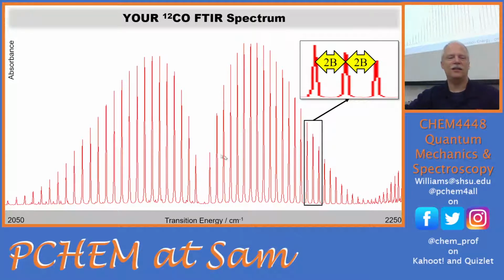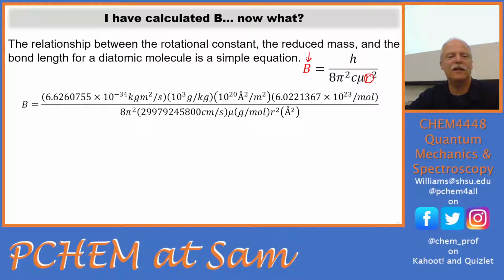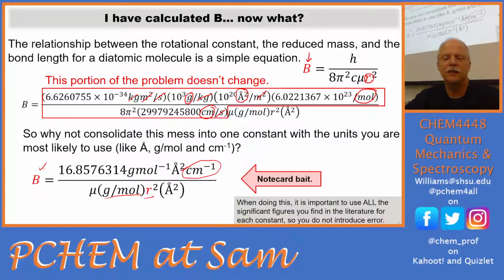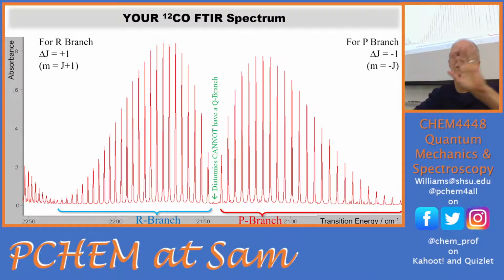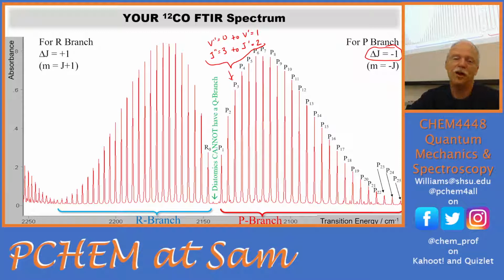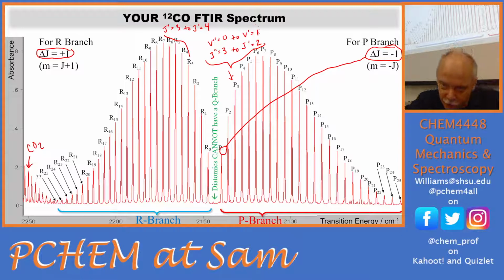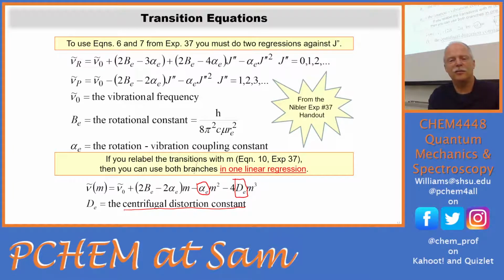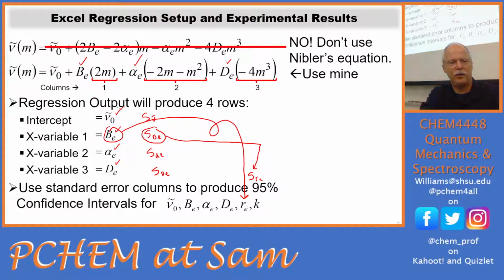Assignment and Analysis of the Carbon Monoxide Rovibrational Spectrum 4448 2021 Lecture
I walk you through the spectral assignment of the P and R Branches of the carbon monoxide gas-phase rovibrational spectrum, the assignment of the running quantum number (m), and the set up of the large linear regression columns to yield the vibrational frequency, rotational constant, vibration-rotation coupling constant, and the centrifugal distortion constant.

I welcome your comments, shares, likes, and subscribes. -DW